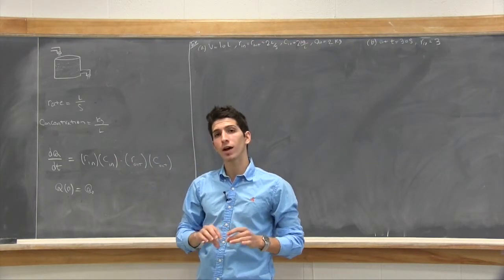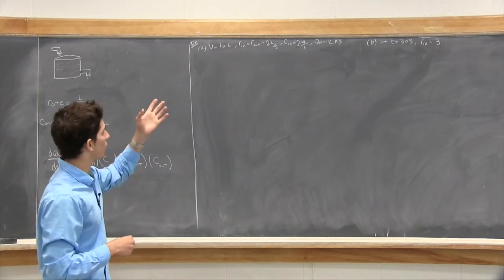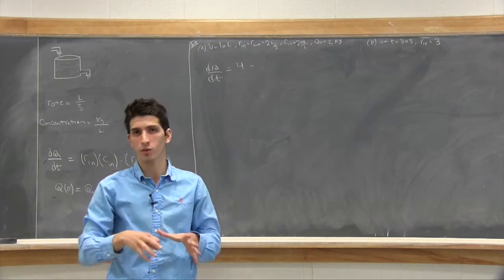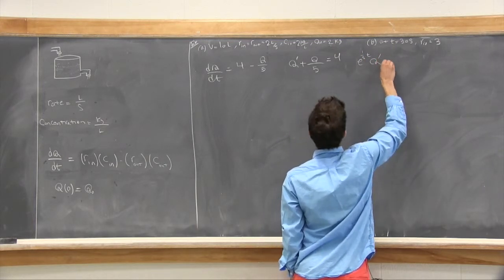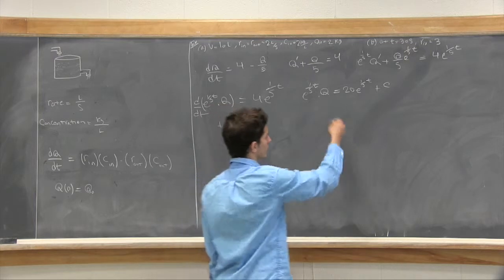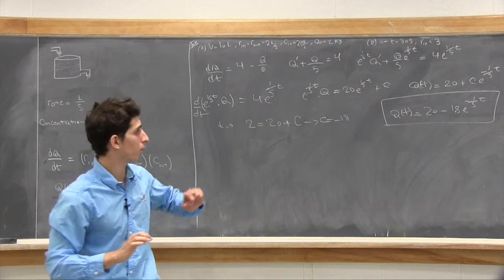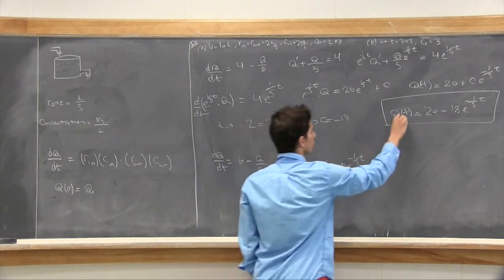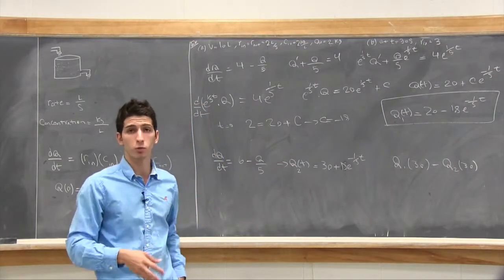2.3 - Mixing Problem